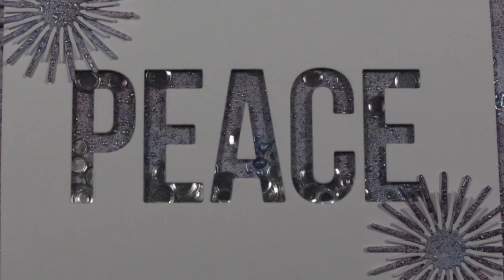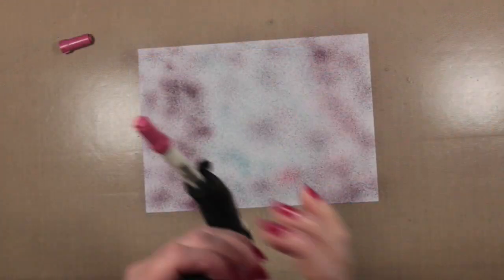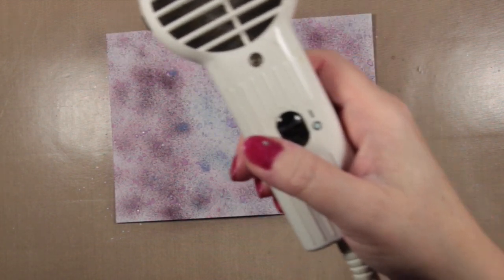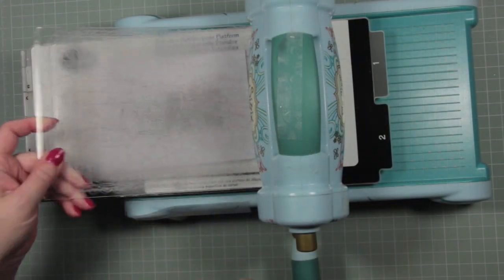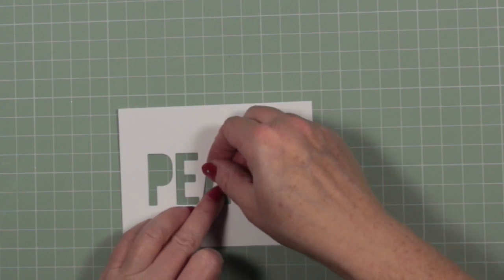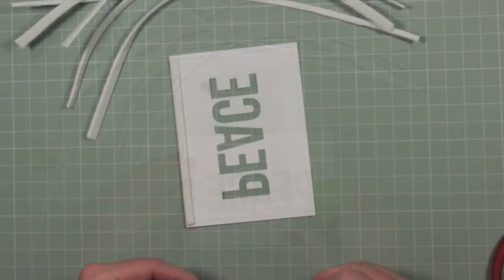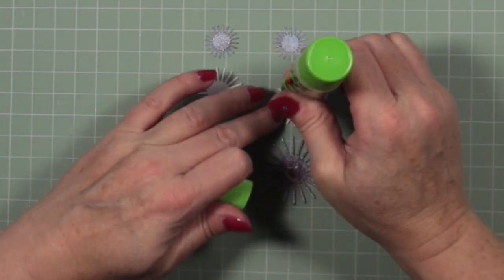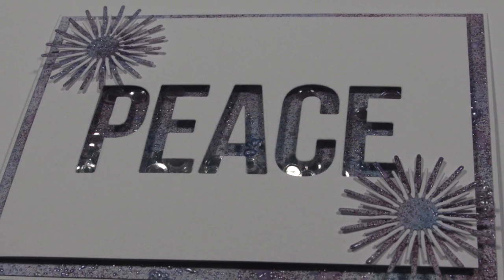12 Cards of Christmas - Day 7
Welcome to Day 7 of my 12 Cards of Christmas series.  I’ll share as many different techniques and creative ideas as I can pack into each of these short daily videos!

Supplies:

Cosmic Shimmer Ultra Thick Embossing Powder Arctic Lake